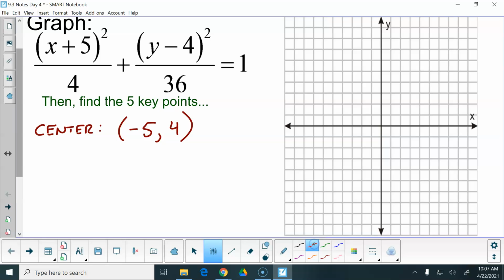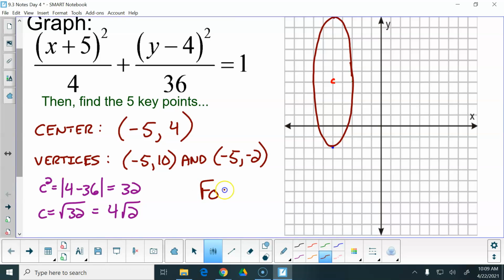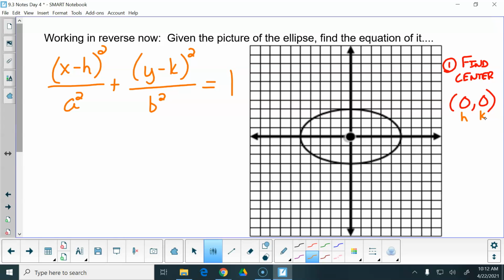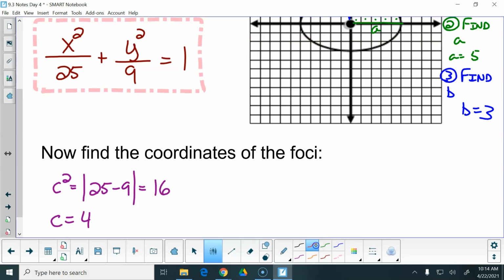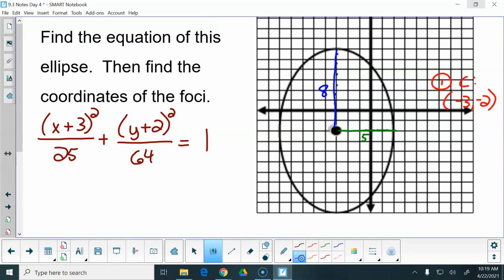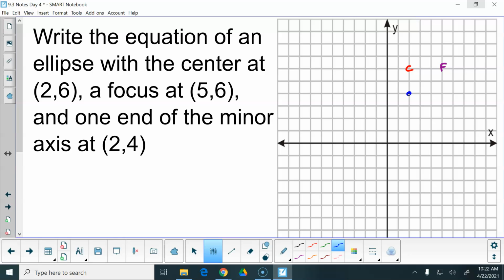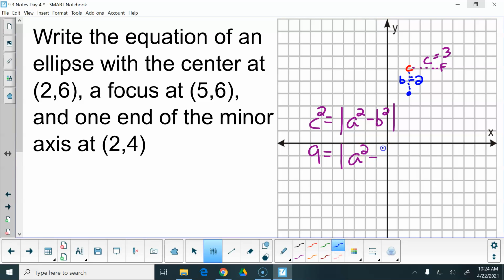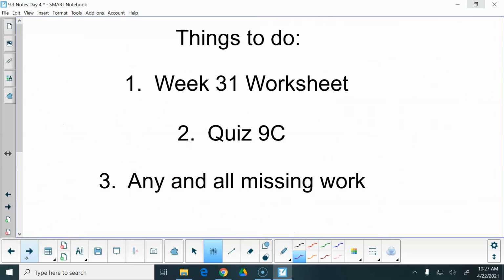R Apr. 22 - LIVE Class - 9.3 Notes Day Four